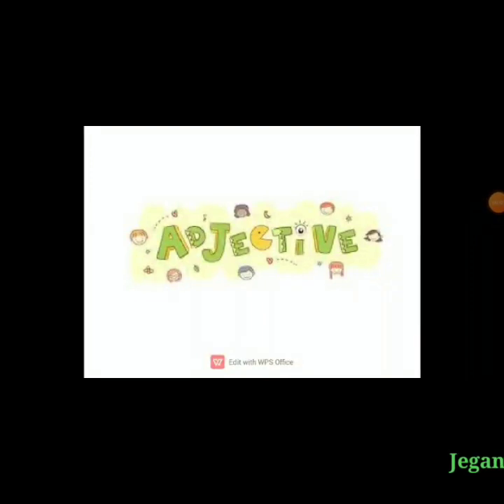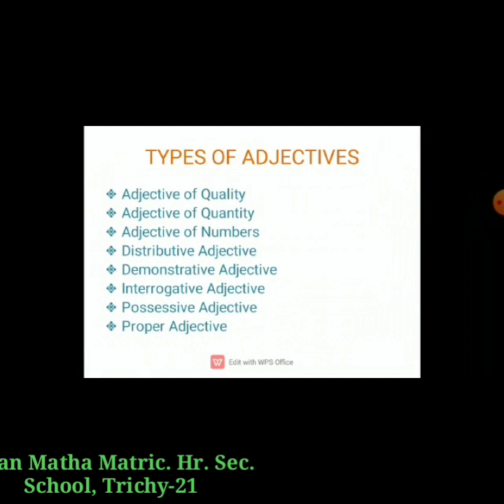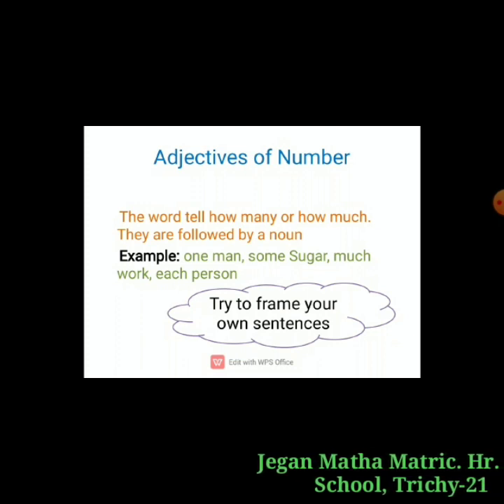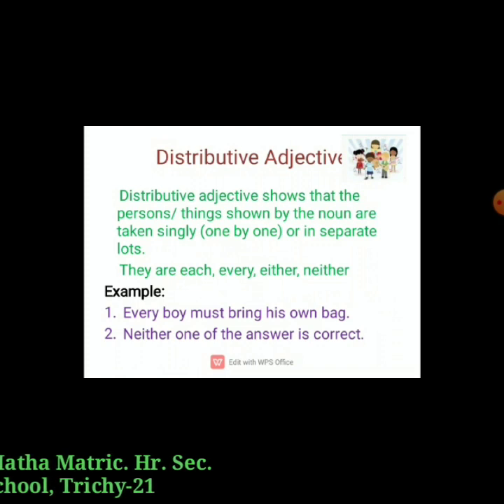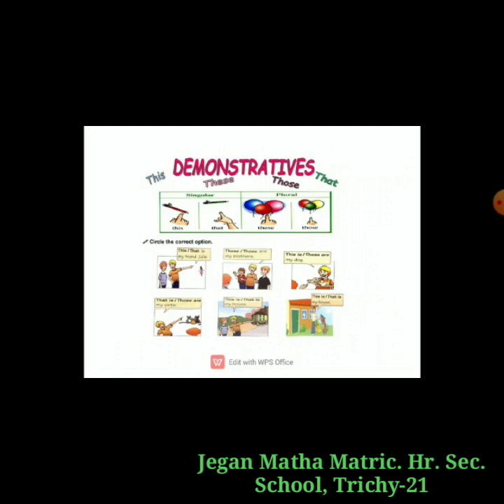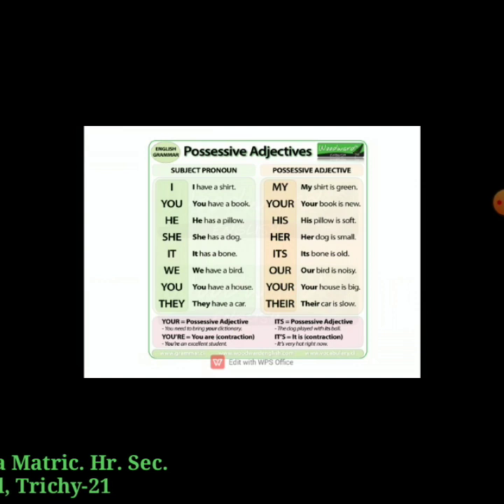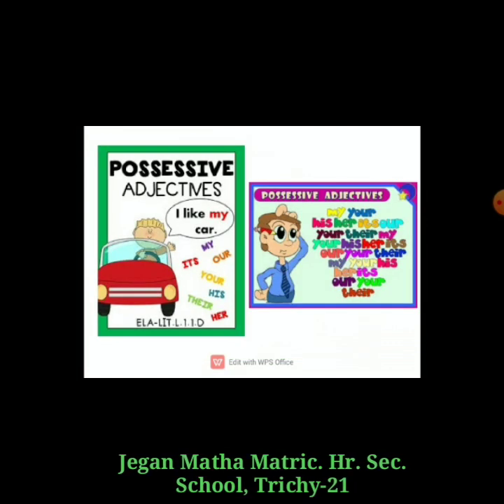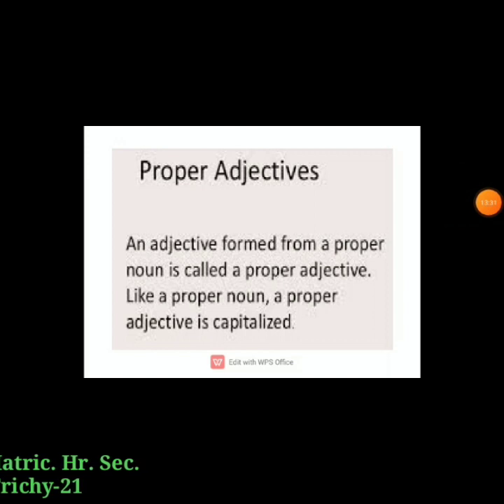STD XI ENGLISH (ADJECTIVE)